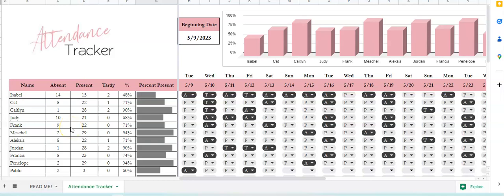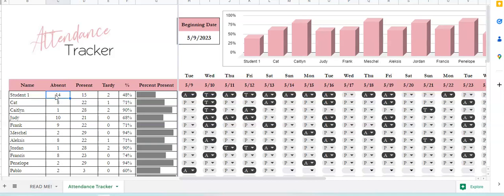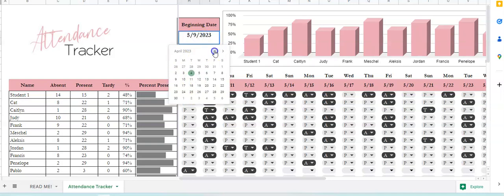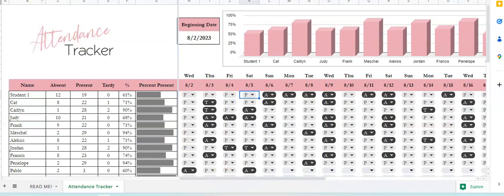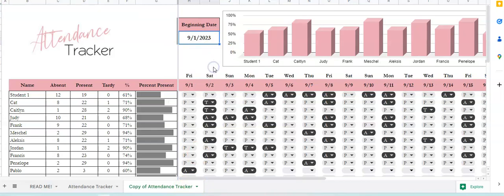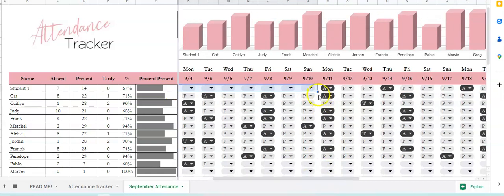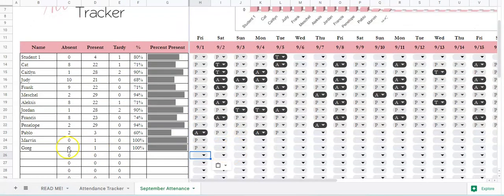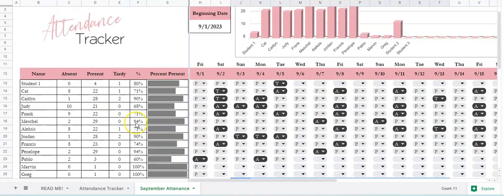Attendance Sheet Management System, Attendance Tracking Excel Attendance Tracker Excel Google Sheets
**Attendance Sheet Management System, Attendance Tracking Excel Attendance Tracker Excel Google Sheets, Attendance Tracker for Employees in Excel Format

What you will receive with your Excel Google Docs Spreadsheet:  A google sheet excel spreadsheet download to help you to keep track of your students in your class, classroom, preschool, sunday school, kindergarten kids, or daycare children. Looking for attendance sheet ideas? This will help you as a teacher or homeschool teaching.  You can track your monthly or daily attendance with this tracking sheet. This attendance tracker is a simple attendance chart to use for kids or prek. This attendance register can be used on an ipad, tablet or laptop for tracking your students.

Gwen